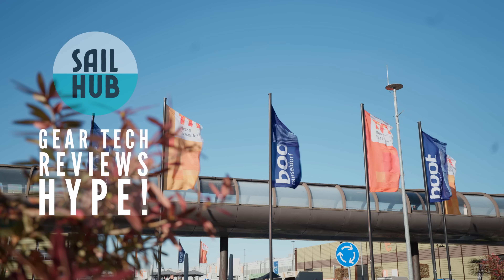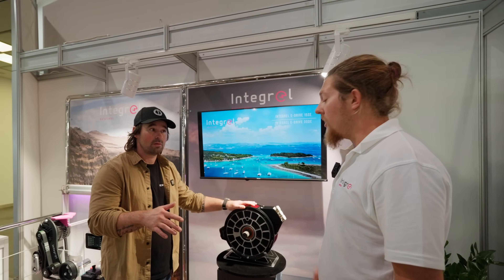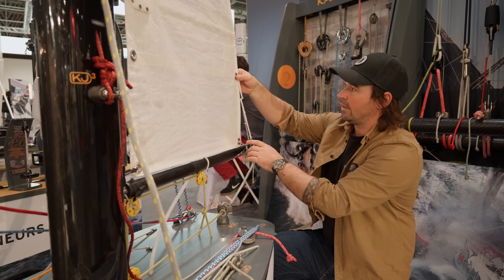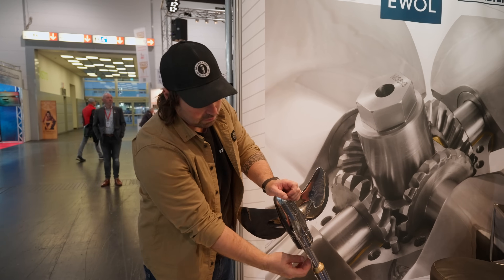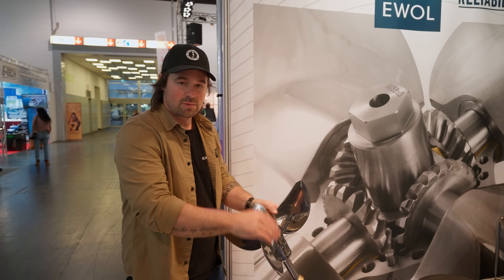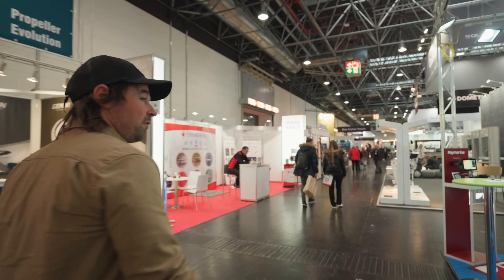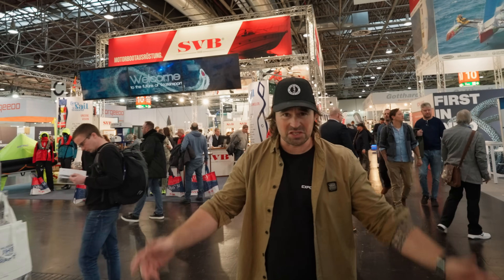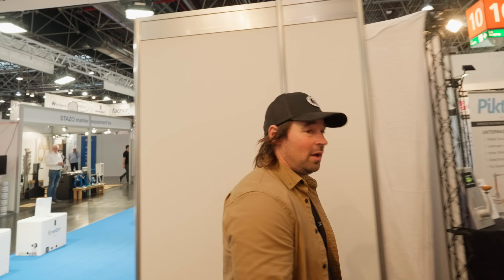New 2024 Sailing TECH - Motors, Props, Outboards, Rigging, Sails.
These products are sure to interest racers and cruisers alike!

A cheeky break from building vans and boats to share with you some of the innovations and simply cool gear for sailors from the worlds largest show at the biggest boat show going; BOOT Dusseldorf!

DON'T PANIC though, next video we're right back on the tools working on one of the biggest features in the RoadBoat...!